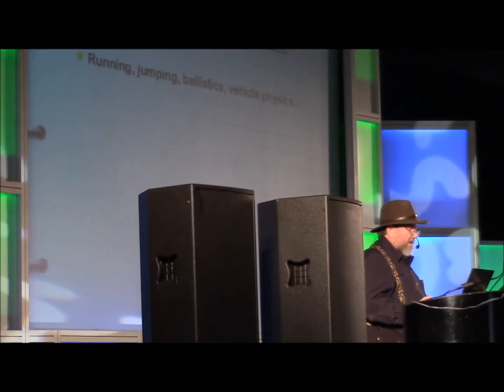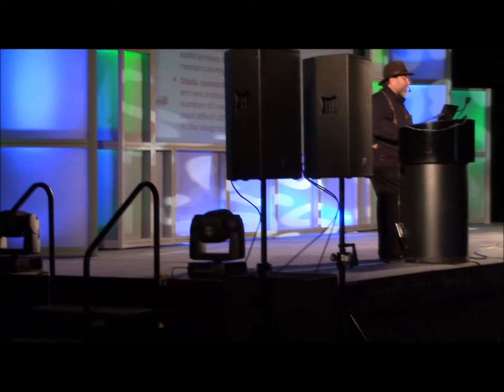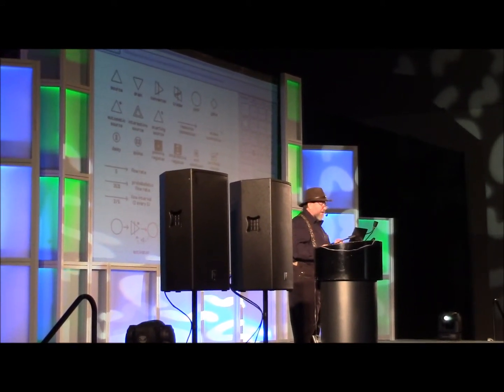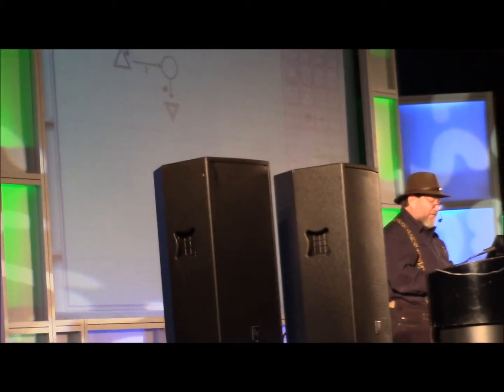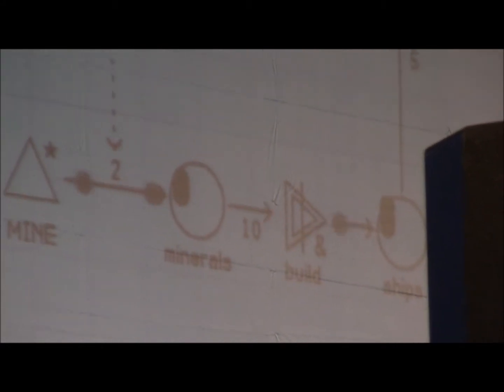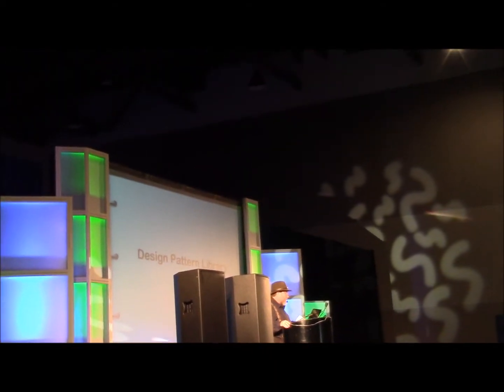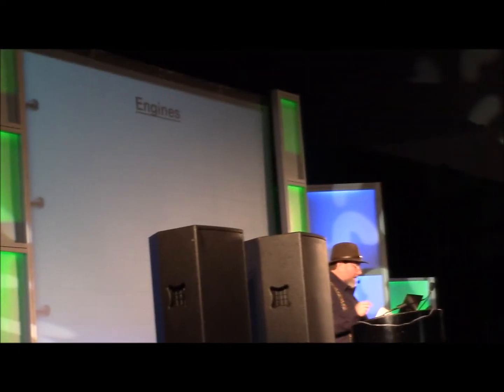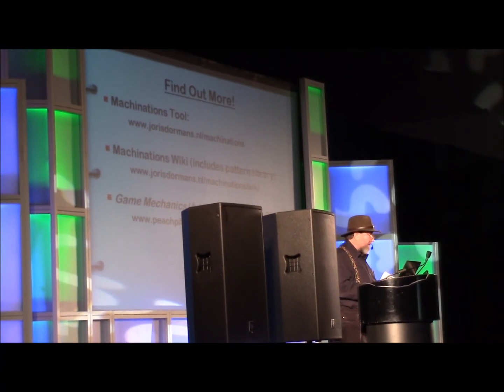GSCentral.org - Just Push Play - Ep 46 - OIGC 2013 - Speaker - Ernest W. Adams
NOTE: We had a primary camera and secondary camera shooting footage for this speaker. Unfortunately, the primary camera's footage has disappeared so we are providing this footage so the public can at least follow the speaker to a certain extent.